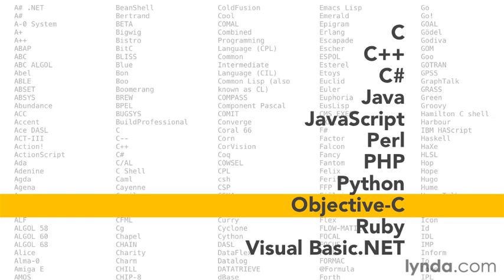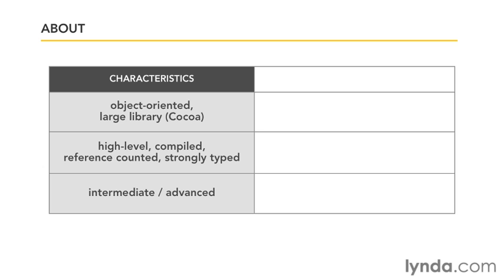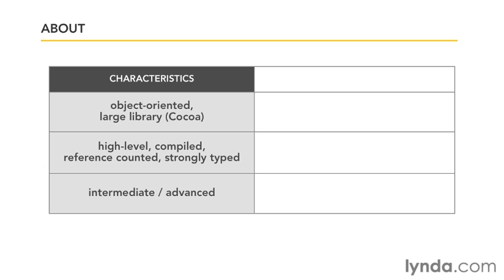Foundations of Programming Fundamentals14_7